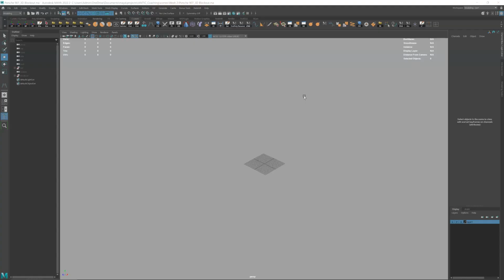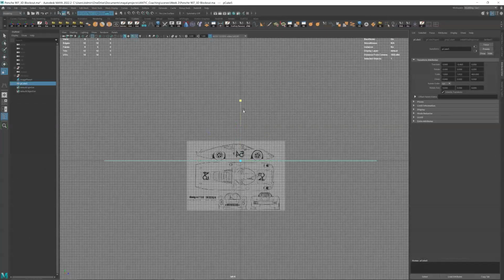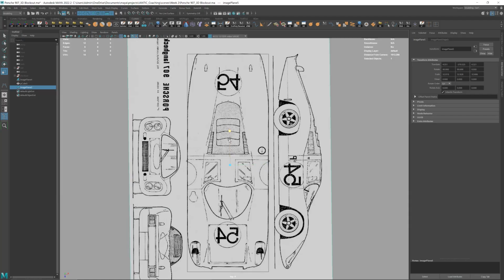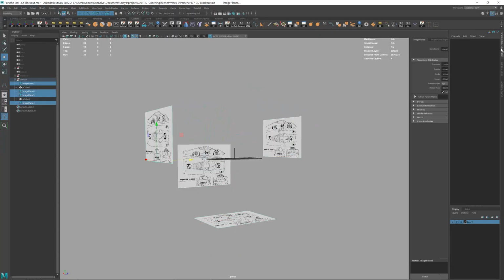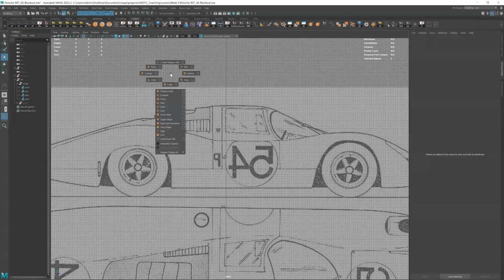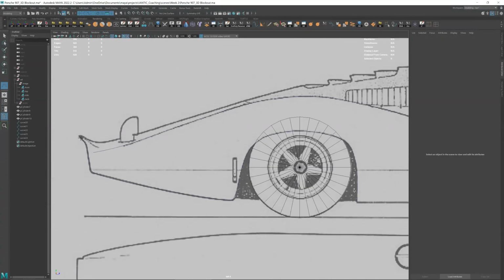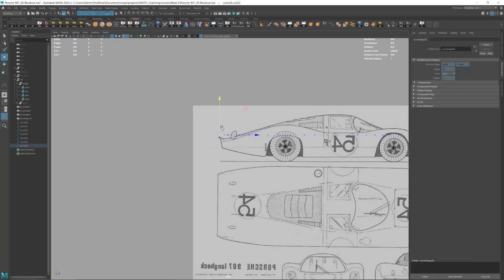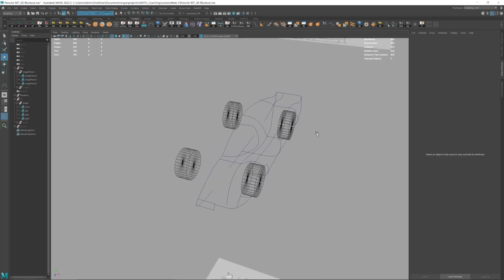3D Artist Mentorship - 3D Blockout - Week 2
A free preview of the 3D Blockout from Week 2.

This is part of the 10 weeks of 1 on 1 Mentorship for 3D Artists Mentorship that I do.